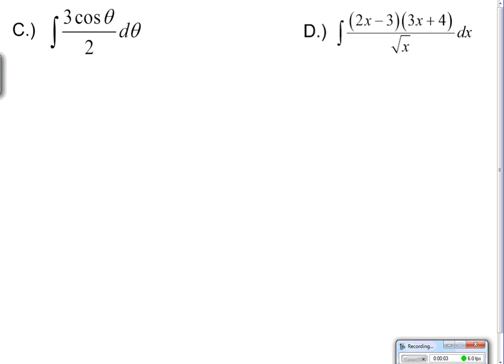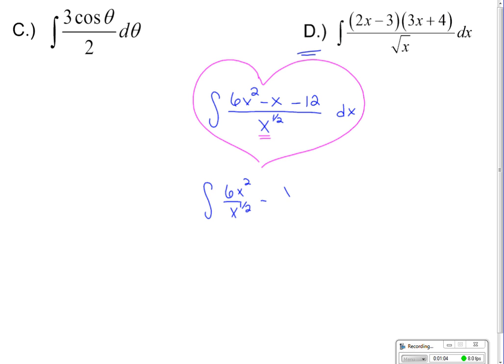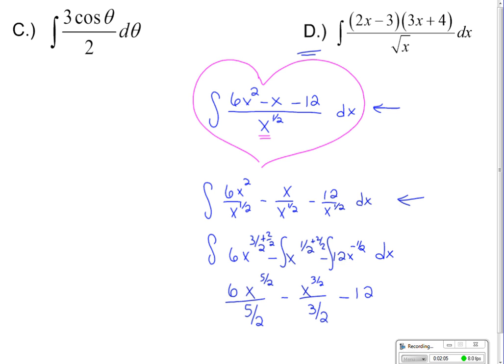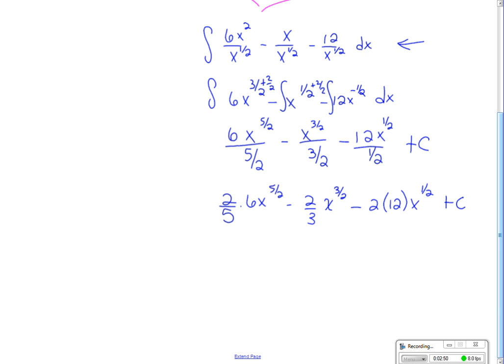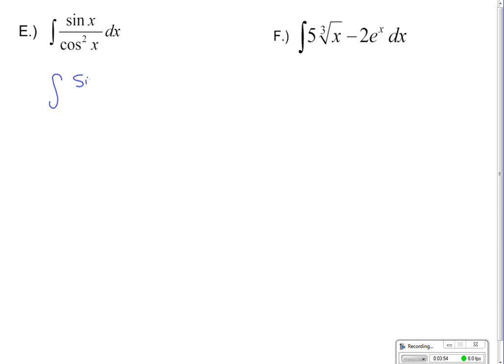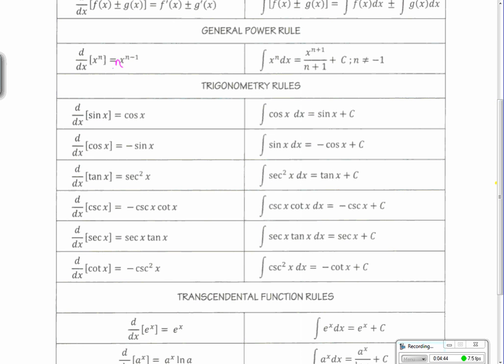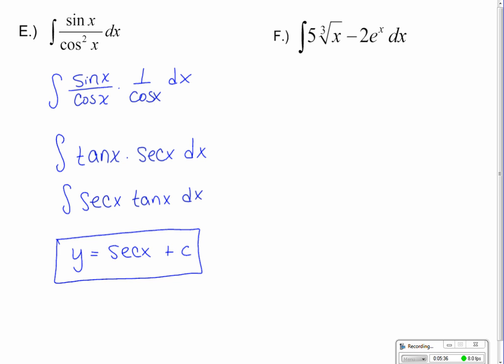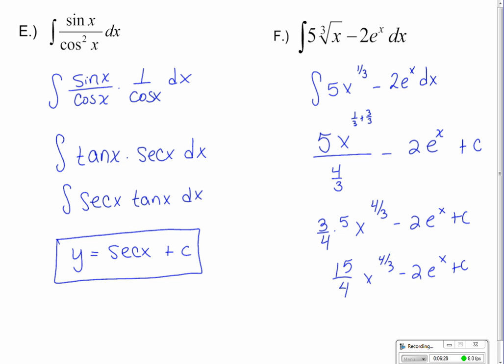4 1 Integrals finishing Day 1